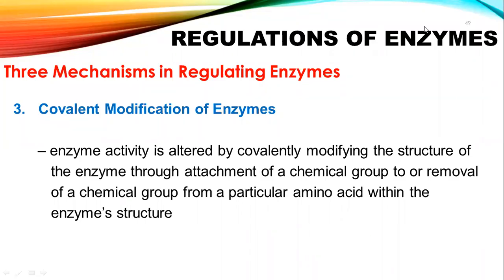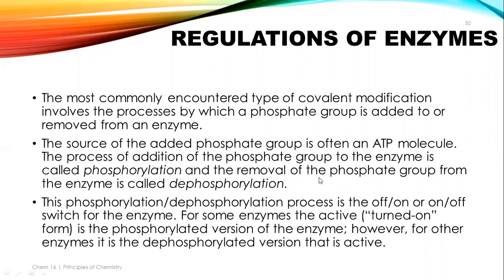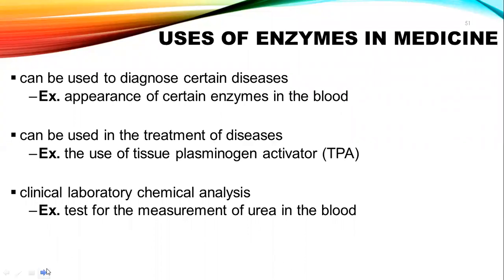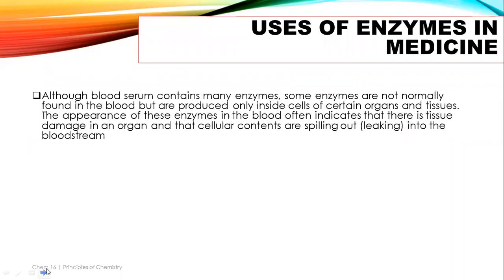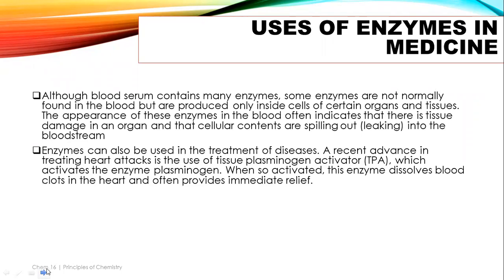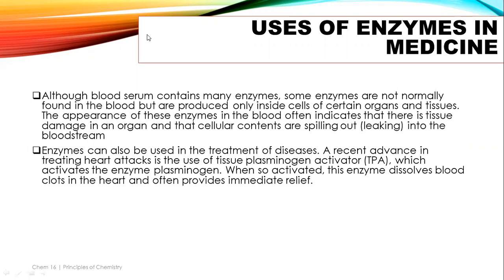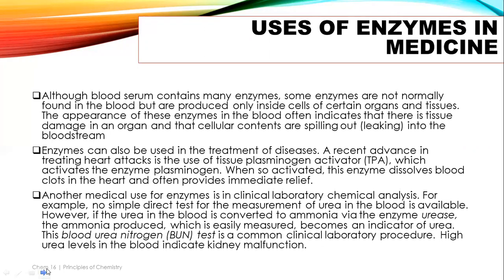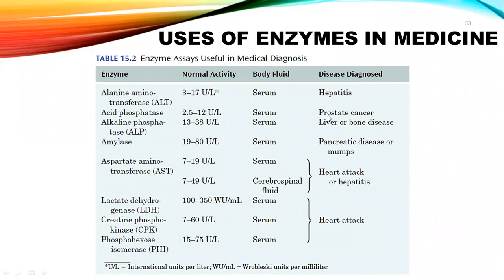Chem 46 Enzymes Lecture 2 (part 2)